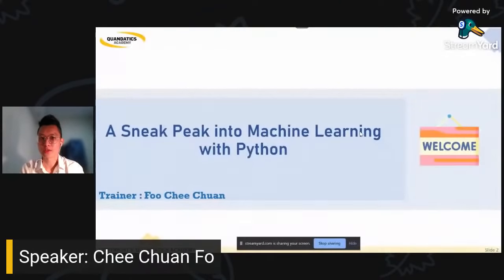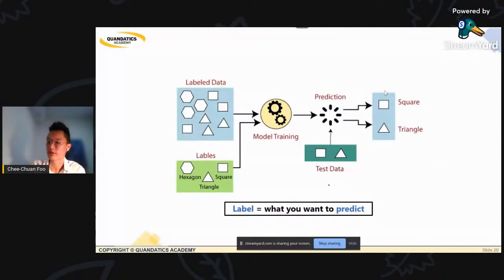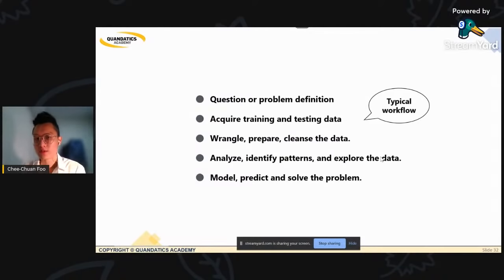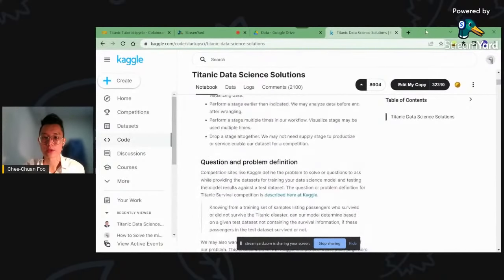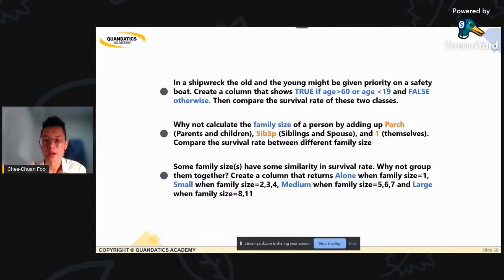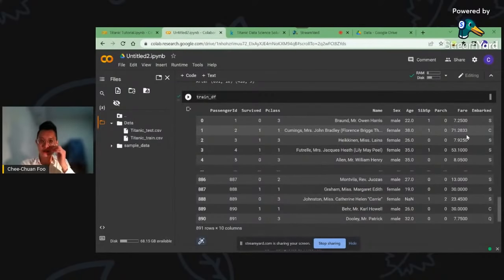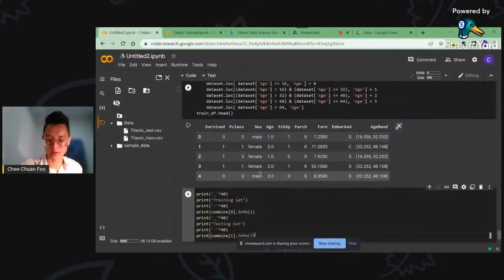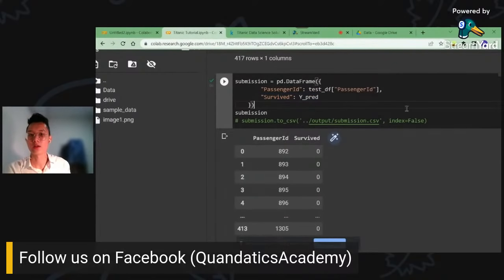Make Data Fun Again: A Sneak Peek into Machine Learning with Python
Agenda:
- Exploring Data with Python
- Getting Started with Machine Learning - The Sklearn Library
- Practicing Concepts with Case Study